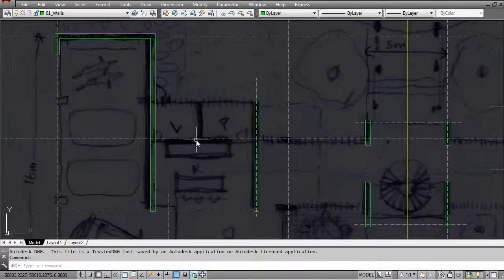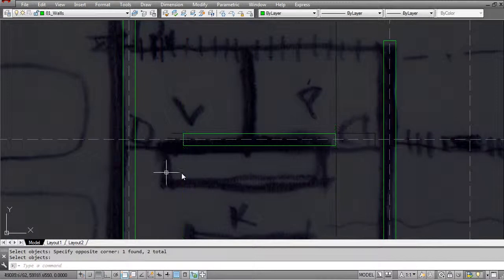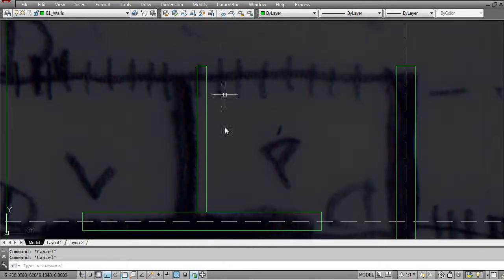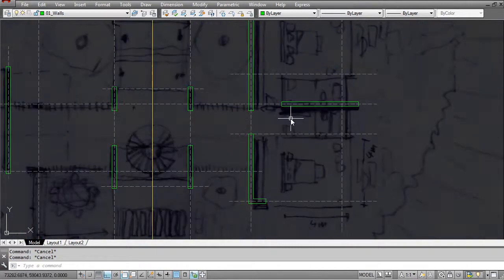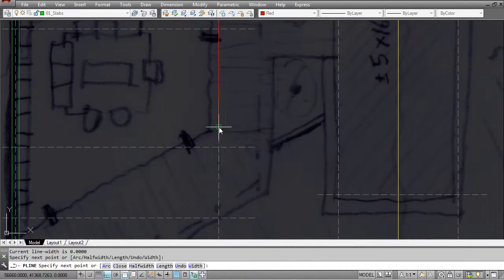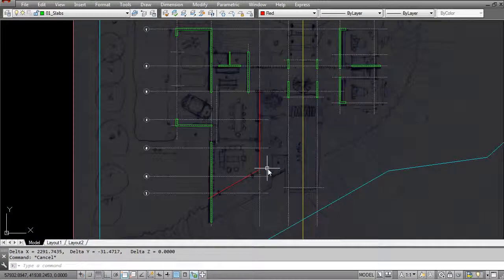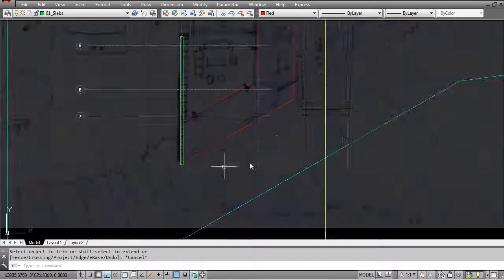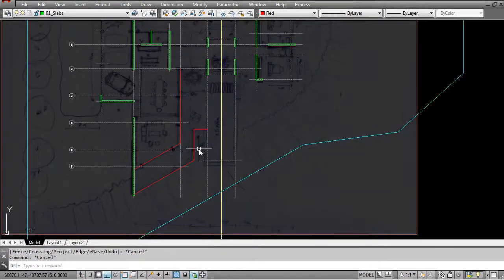11 Drawing secondary walls and slab edges